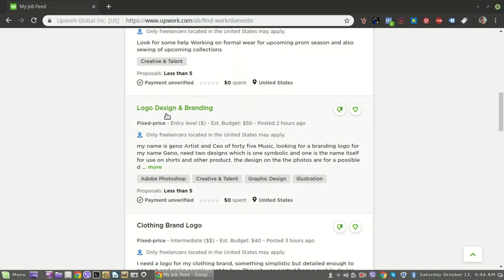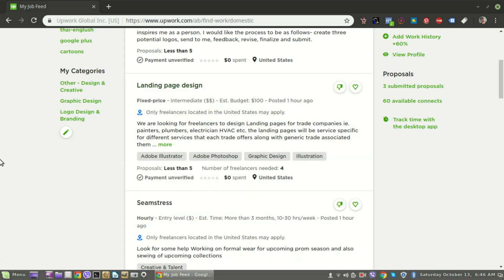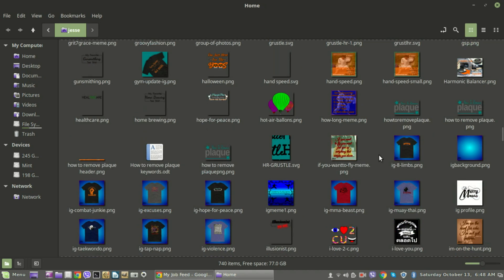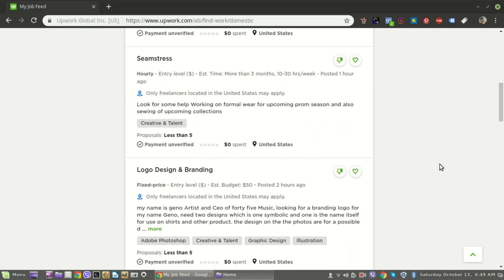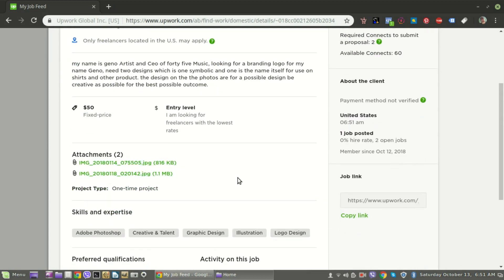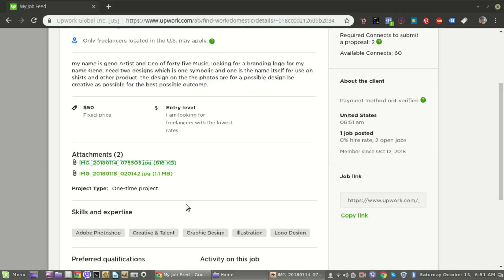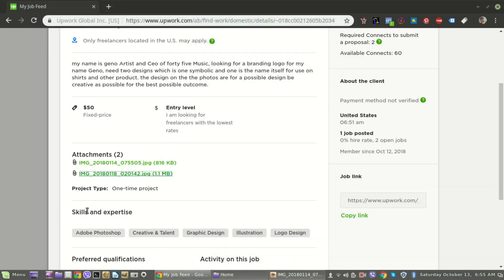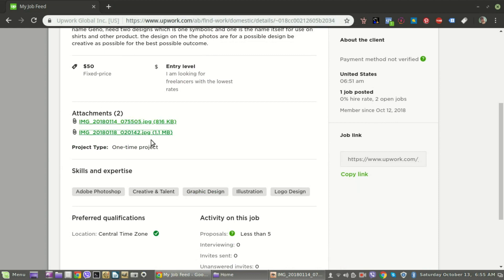Find Freelance Work Using Inkscape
You've been working with Inkscape a bit, and you seem to have a knack. So, what's a simple route to begin creating income from your new skills? Freelance work!
In this video I share a simple strategy using Upwork to find jobs I am interested in, and how I approach clients. Getting folks to hire you for design is fairly easy, if you approach them in the right way, and have the skills needed to complete the task you are applying for.